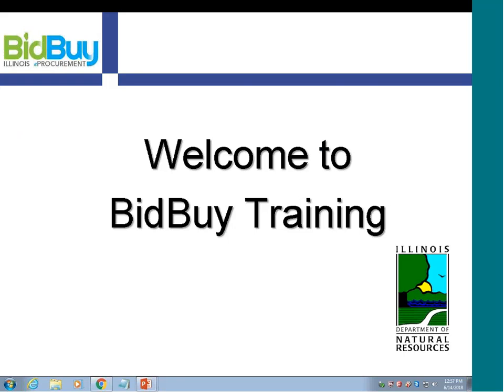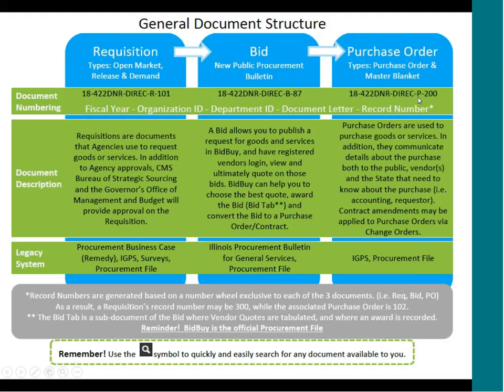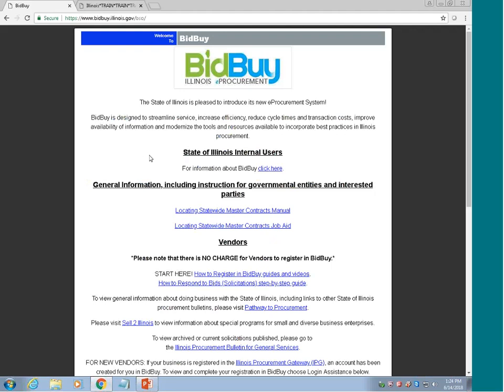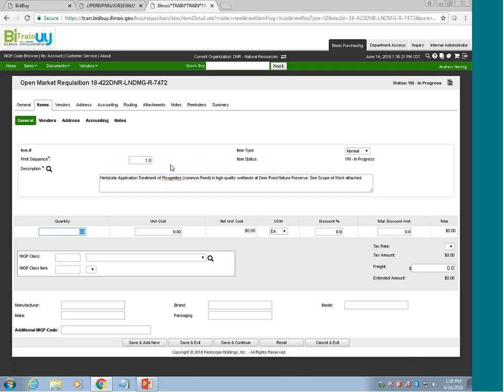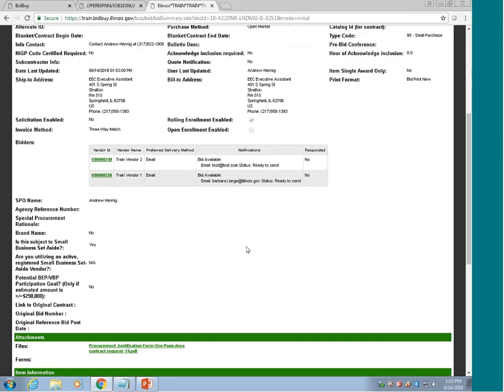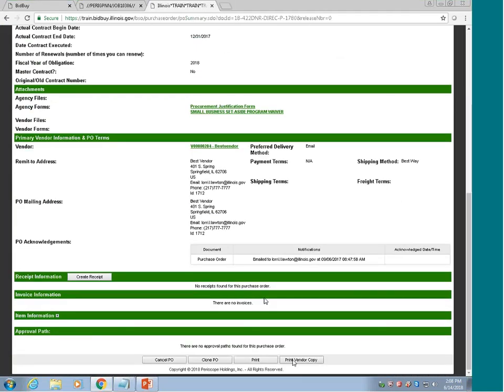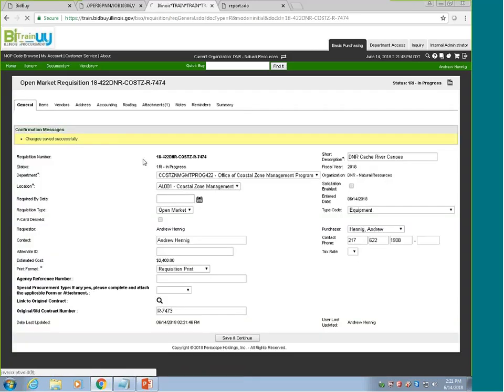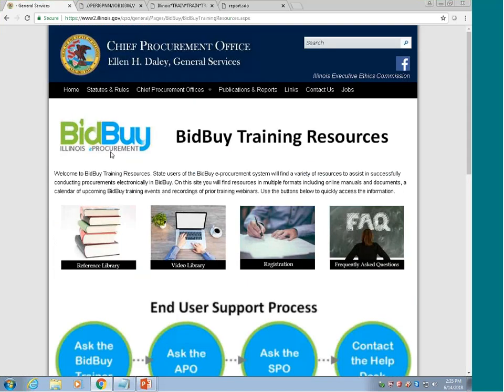IDNR BidBuy Small Purchase Training July 2018